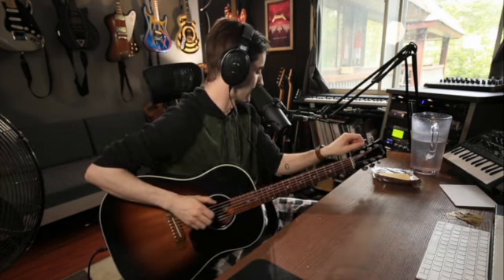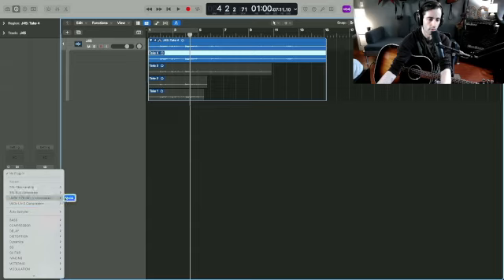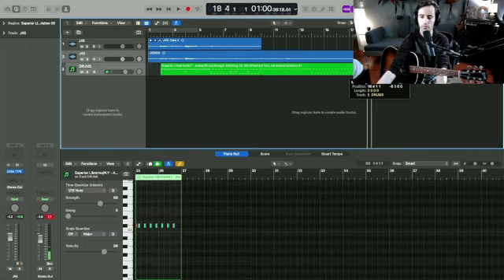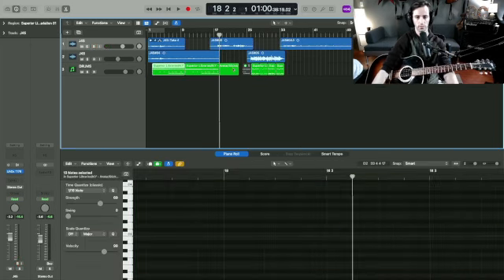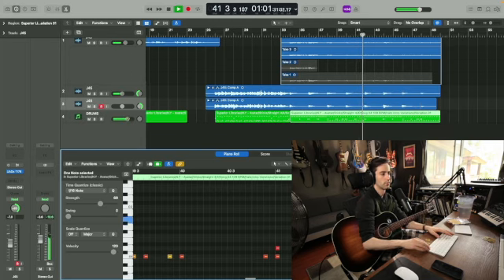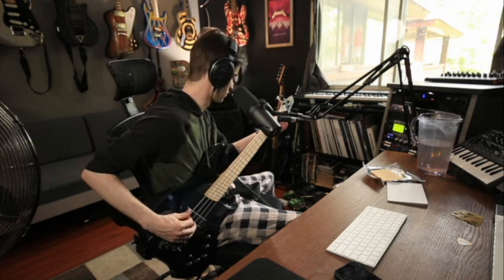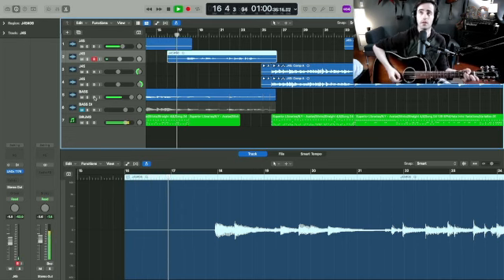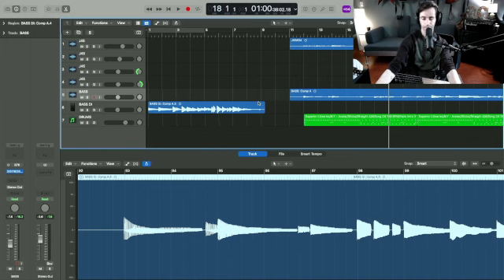SONG IN A DAY LIVE #7 | The First Fail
Whelp, they can't all go smooth I guess. This idea might get finished, it may not. This video is proof no matter how great you build a studio, there will always be gremlins.